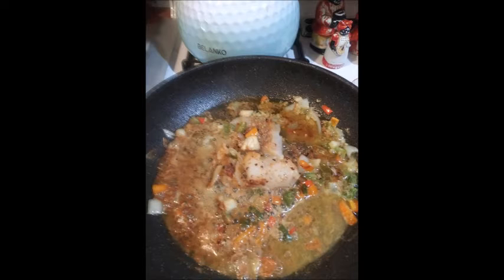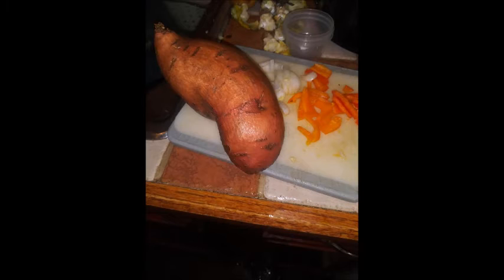What's Cooking on Friday Night? Cod Fish, Sweet Taters & Brussels Sprouts.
My Granddaughters  RAP Video
Movie By Paranormal Hood
Episodes
Books:
Pouring A Floor
Herbal E-Books
The Herbal Survival Guidebook Kindle Edition

Donia Gonzales-Copeland
POB 371
Delaware City, DE 19706

"I had a stroke 10  years ago but taking herbs bought me through and eating healthy has kept me here."
We have Herbs, Vitamins, Cultured Yogurt, Cheese Makings Kits, Essential Oils, Soap Making Gifts & Herbal Gifts.  Just keep coming back to visit the webpages.
 Mail to:
Donia Gonzales-Copeland
POB 371
Delaware City, Delaware 19706